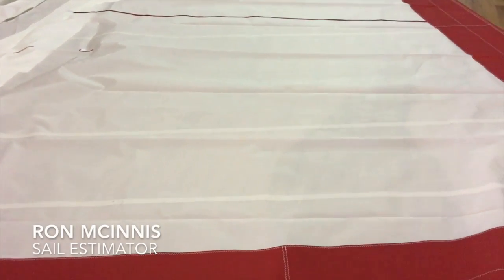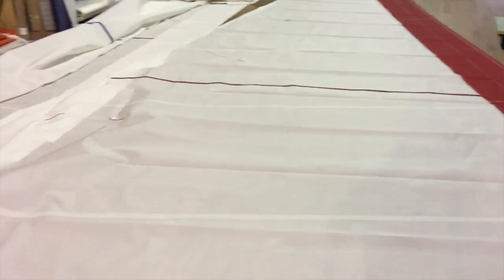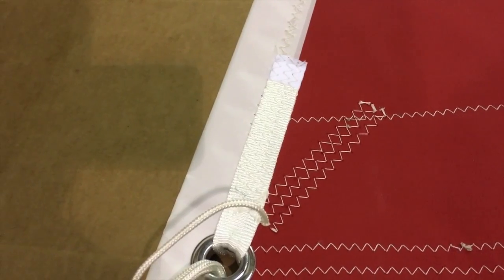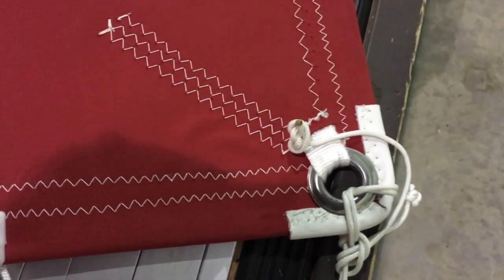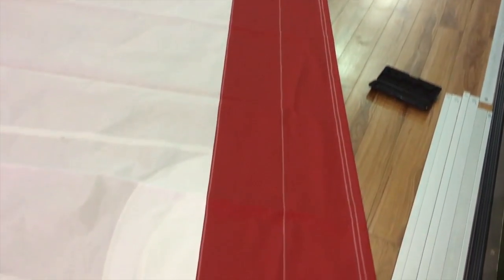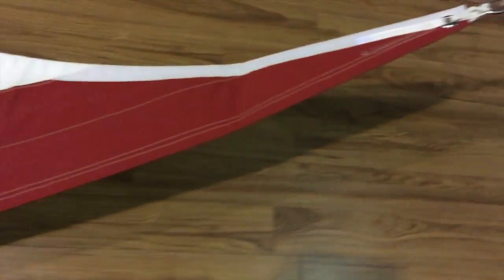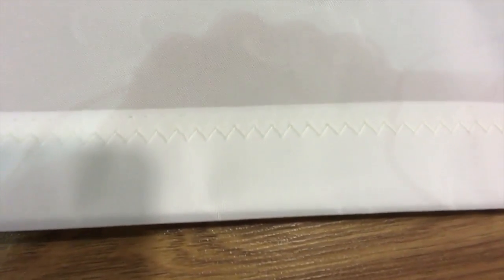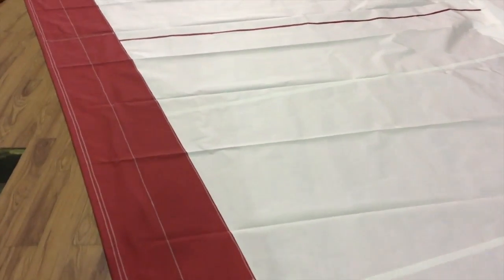Morgan 30 - 135% Genoa - Precision Sails 400 Series Dacron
Be a bit different out there!  How about red Sunbrella on a 135% Genoa for this Morgan 30!  Thanks to the customer's choice this sail looks great and thanks to Darryl Hodgson the sail design is perfect for cruising.  Wire luff is not something that every 30 foot boat uses so make sure your sail designer is familiar with working with them.